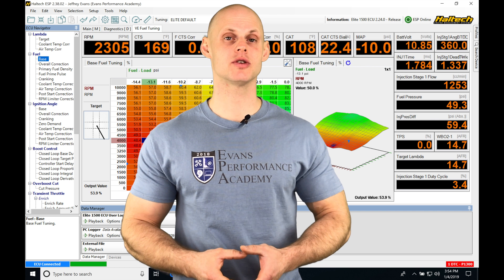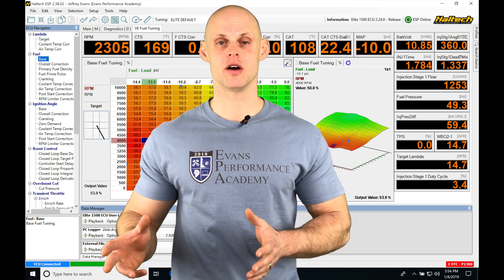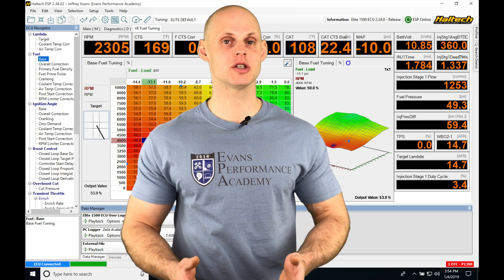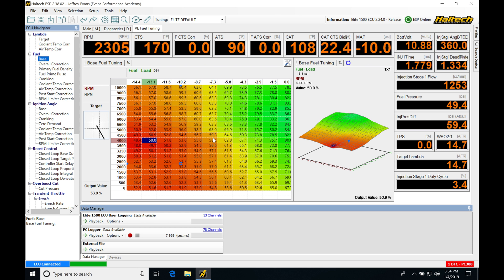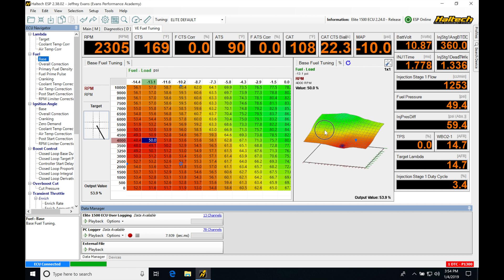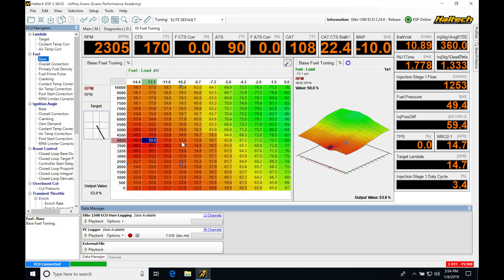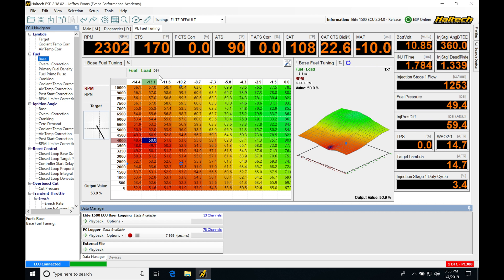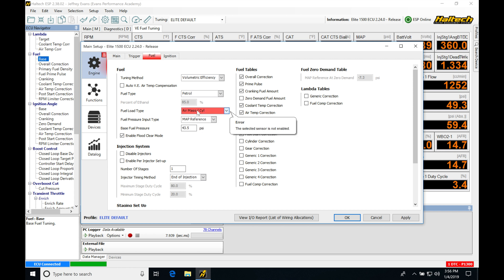Haltech Elite: Alternate Main Fuel Table Load Inputs | Evans Performance Academy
Part 10 of the Haltech Elite training course walks you through using alternate load inputs within the VE fuel strategy such as Alpha-N, MAP/Baro, and MAP/EMAP.